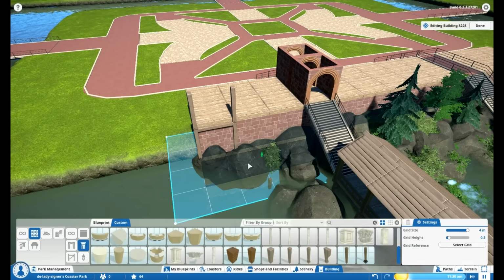Planet Coaster: Land of Merryweather - Ep. 1 - New beginnings!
Love my videos? And want to support me more so I can buy a new computer to make even more awesome a great quality game videos for you guys :) ?

GamesCom behind the Streams - meet the guys behind Planet Coaster and the streamers